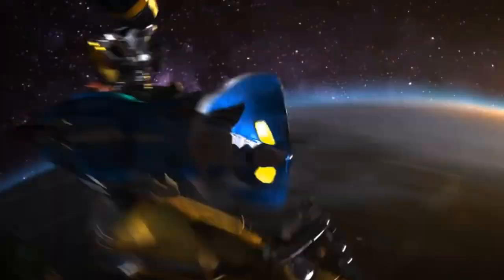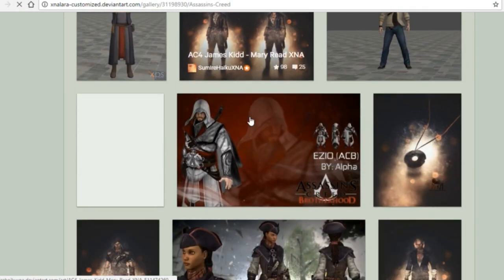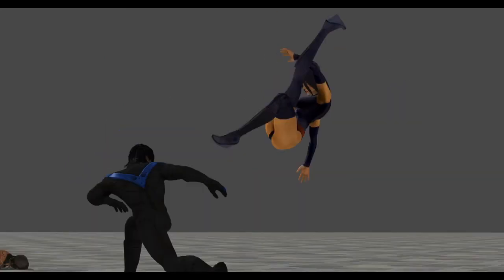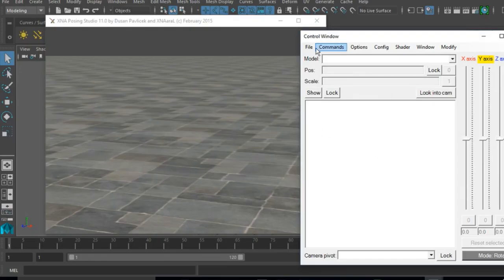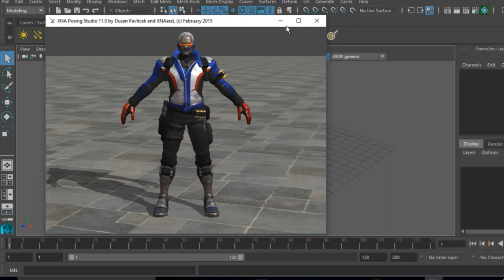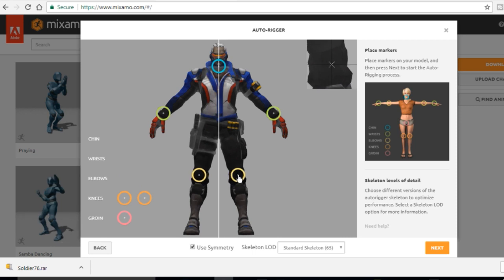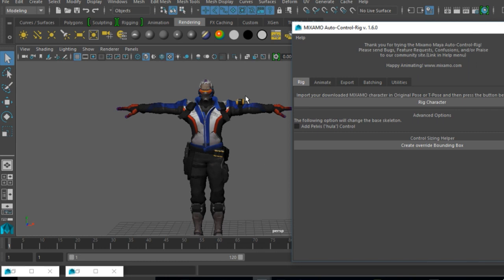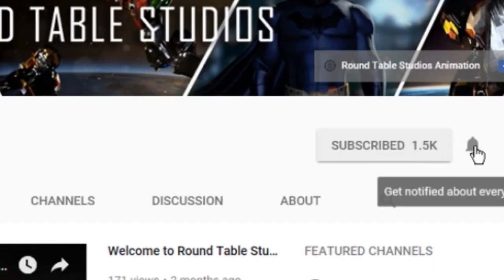How to CONVERT XNALARA Models (OBJ, FBX) & RIG Them -Animator's Resource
Hey guys! If you are having troubles accessing the XNALARA models, here is a simple way to convert and get your models moving Making animated videos from scratch can be tough, so Animator's Resource is a great way to get a head start on making videos!

WHO AM I:
What’s up animators, my name is Cliff, I am a 3D animator and this is Round Table Animation
We also post our own cinematic animations on this channel and if you are interested in creating your own animations like this, we offer tools, tricks, tips and resources to get you started.